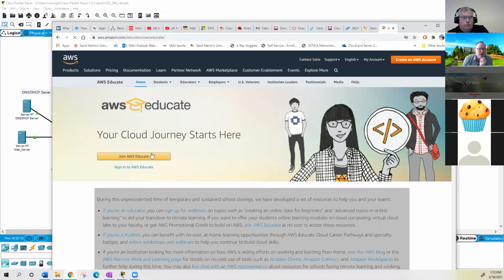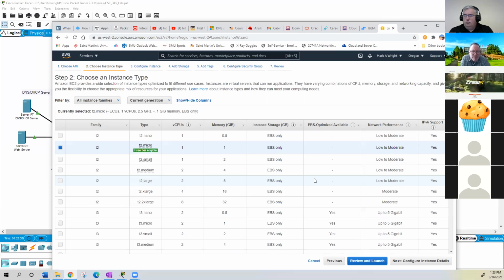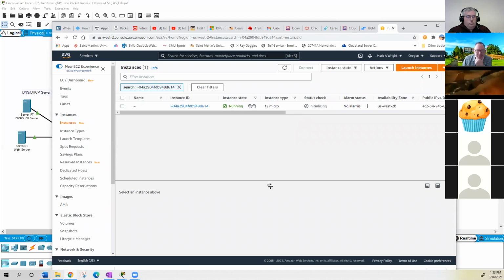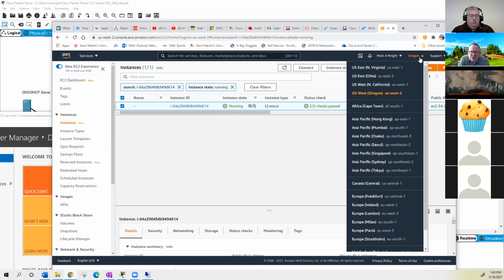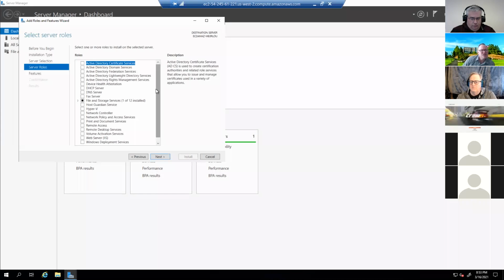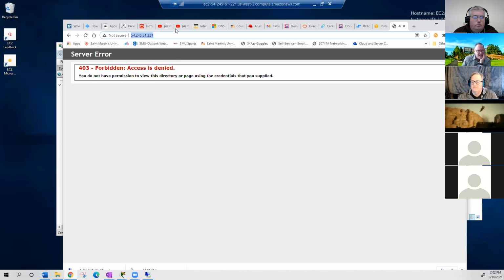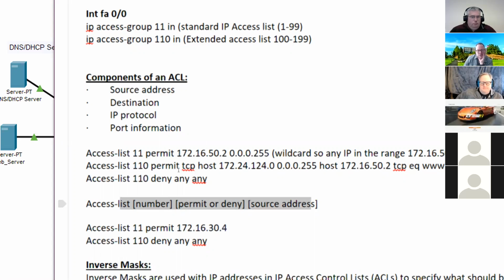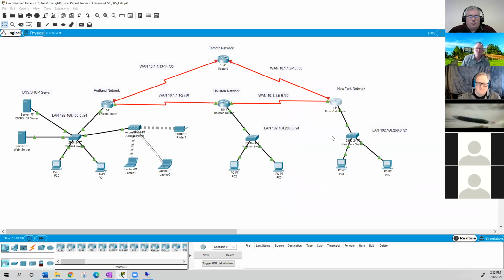CSC345 Week 9 Part 1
Today we go through Amazon Web Services to set up our own Windows Server 2019 Web Server. Also Cisco ACLs.